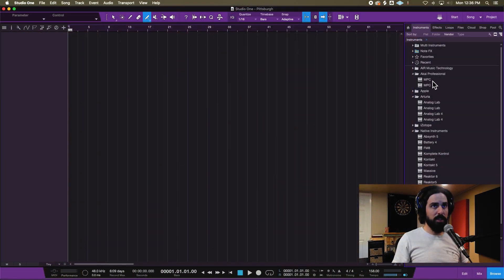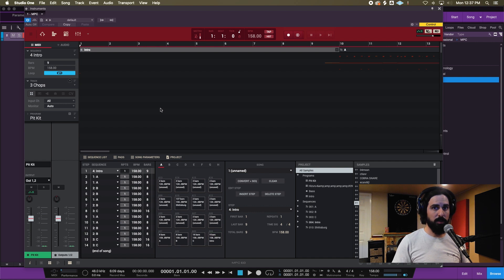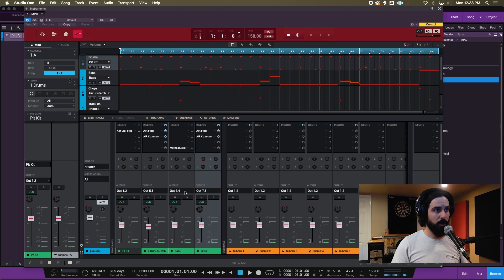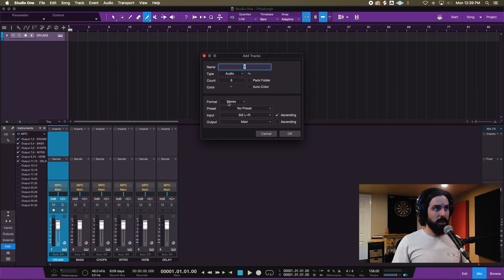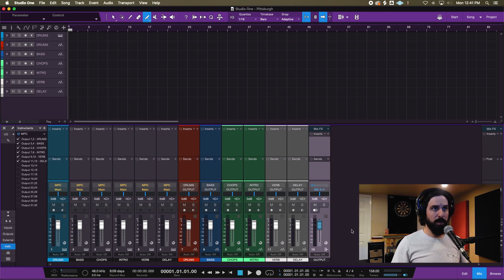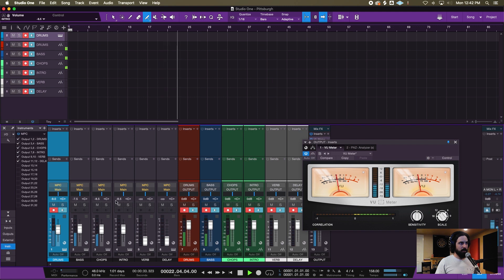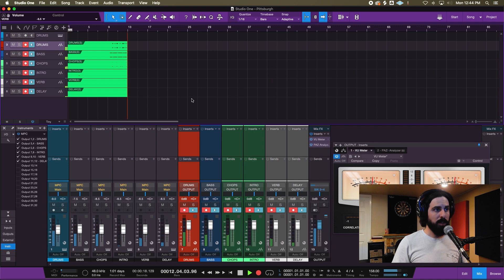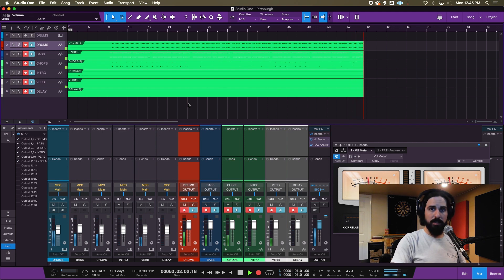MPC Live DAW Workflow Tutorial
A quick (ish) tutorial on how to get your MPC project files prepped for mixing in a DAW of your choice. I use Studio One in this video but it can be done in any DAW you want to use.

0:00 Intro
1:00 Setting up MPC VST in your DAW
3:00 Routing in MPC
3:50 Routing in DAW
5:40 Metering and preparing to record
7:45 Recording
9:29 Wrap Up

I'm going to keep the content rolling all winter. Also holler at me if you want to get on this beat or any of the other stuff I have in the vault.